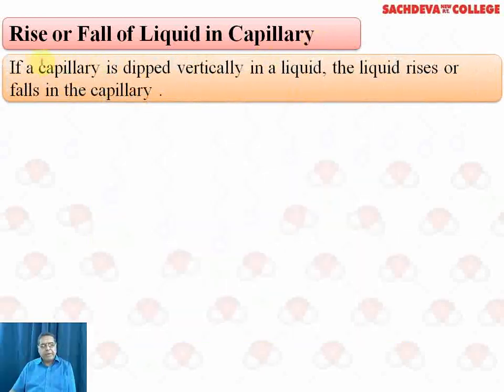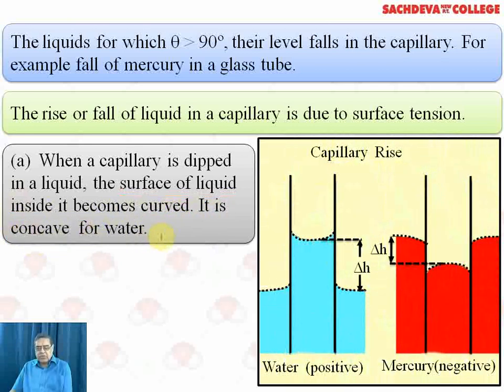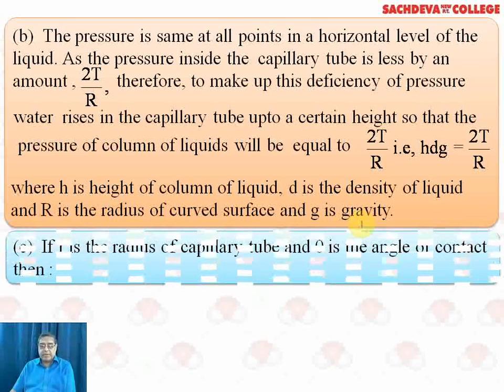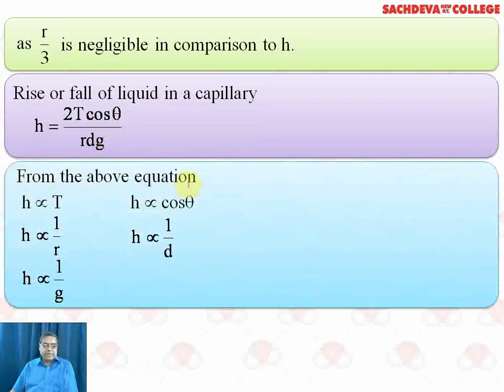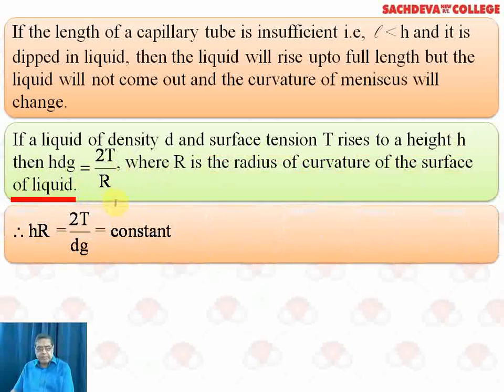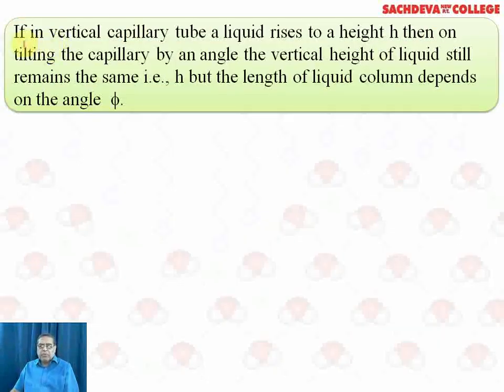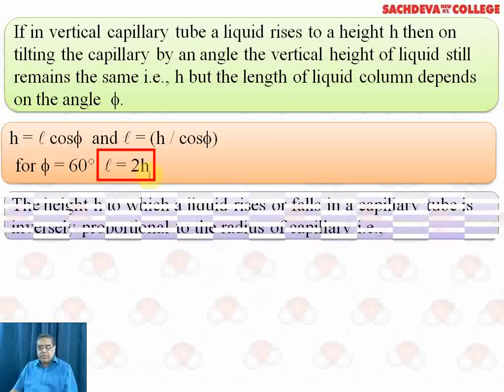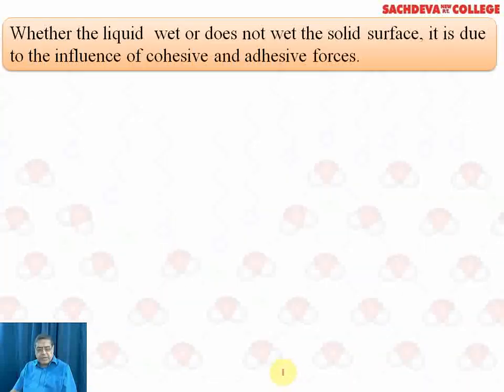Chapter - 10 Mechanical Properties of Fluids - Lecture - 3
Know about rise or fall of liquid in capillary

Class 11th